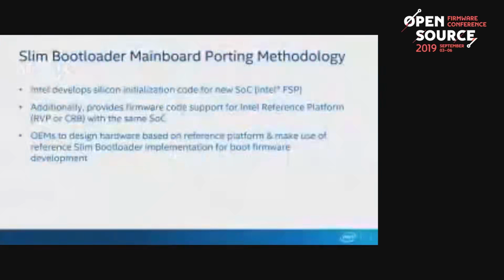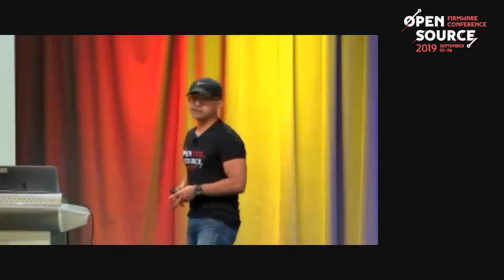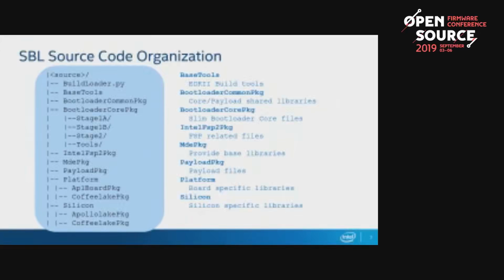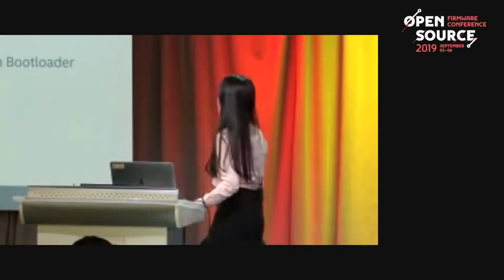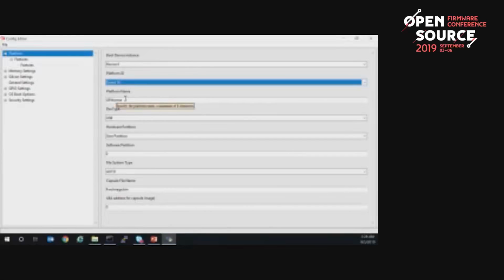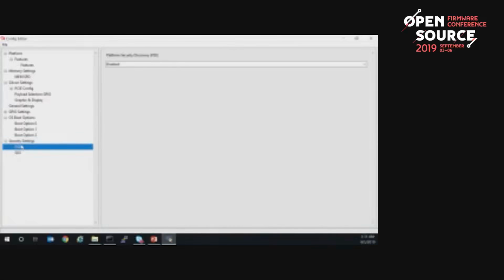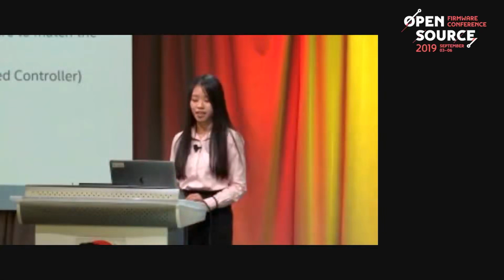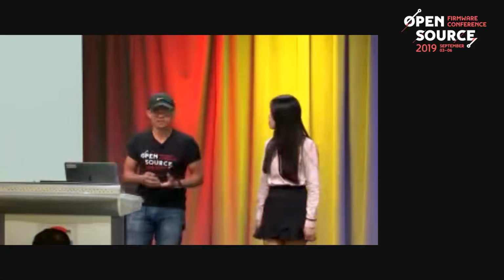A guide for porting Slim Bootloader on your Mainboard with Intel SoC